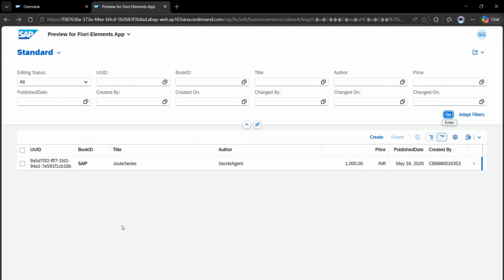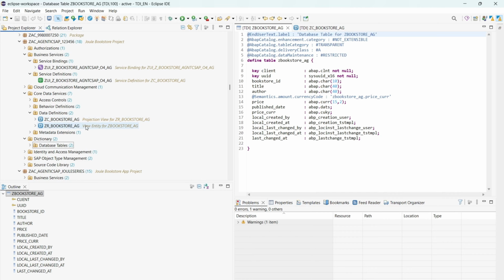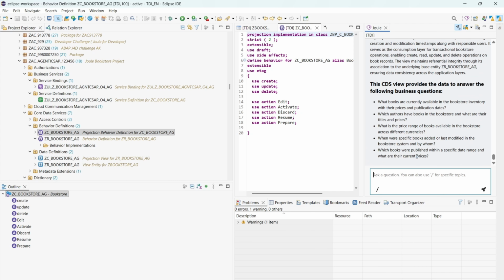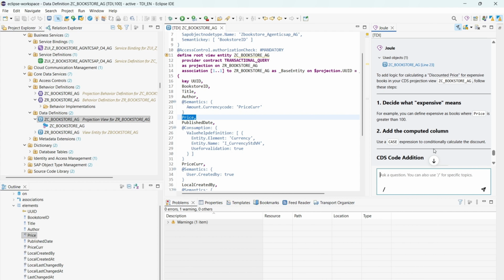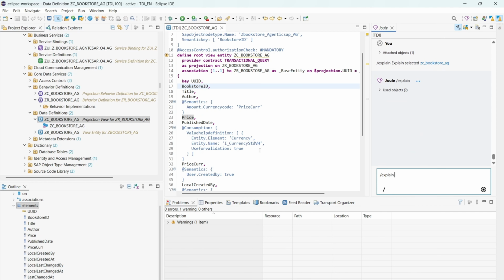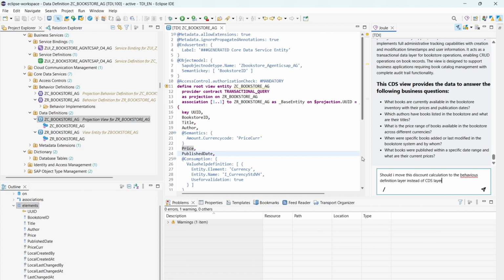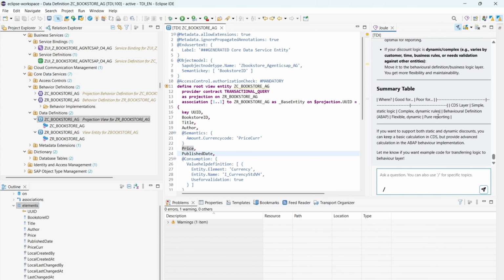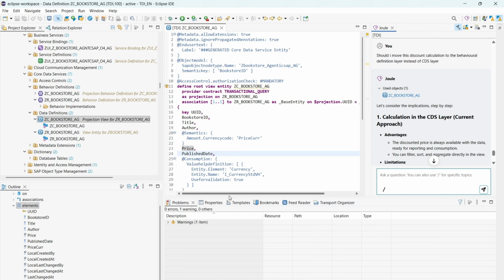Joule Decodes My App! 🔍 Deep Dive into RAP Layers & AI Code Logic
Welcome back to Agentic SAP - The Secret SAP Agent! 👋 In Video 8, we completed the "Digital Handshake" and watched Joule act as our developer, generating a full transactional Bookstore app in under 60 seconds. Today, we are putting on our Senior Architect hats.

We are diving into Unit 3 (Tasks 2 & 3) of the official "Fusion Development with ABAP Cloud" workbook. Instead of just copy-pasting, we are going to let Joule act as our Senior Mentor and teach us exactly how the RAP (ABAP RESTful Application Programming Model) architecture works!

In this video, we cover:
🔹 The RAP Layer Cake: Navigating the distinct folders Joule generated in our package.
🔹 The Shop Window Analogy: Why did Joule create two separate CDS views (ZR_ and ZC_)? We explain the difference between Base Views and Projection Views.
🔹 Coding the Logic: Step-by-step walkthrough of adding a custom conditional CASE statement inside the Projection DDL editor.
🔹 Clean Core Compliance: What are "forbidden legacy statements" and why standard Z-code doesn't work in the cloud.
🔹 The "Used Objects" Proof: Demonstrating Joule's IDE Context Awareness live on screen.

⏱️ Timestamps:
00:00 – Intro & Recap: Waking Up the AI Mentor
01:45 – RAP Layer Cake: Dictionary, Core Data Services & Business Services
04:00 – Base vs. Projection Views: The Warehouse and Shop Window Analogy
06:00 – Joule Prompting: Adding Calculated Discount Logic in DDL
08:15 – Code Implementation: CASE Statement Syntax & Clean Core Rules
10:45 – Joule Explain Feature: Demystifying Complex Annotations
13:45 – Technical Proof: Exploring Joule's "Used Objects" Context
16:15 – Architectural Trade-Offs: CDS Calculations vs. BDEF Determinations
20:00 – Live Fiori Elements Preview & Outro: Fiori Frontend Next!

Workbook Reference: Fusion Development with ABAP Cloud in SAP Build

🎁 FREE SAP AI BLUEPRINT:
👉 Fill out this quick form and the download link will appear instantly

We are building the smartest SAP community on YouTube. See you in next Video! 🚀